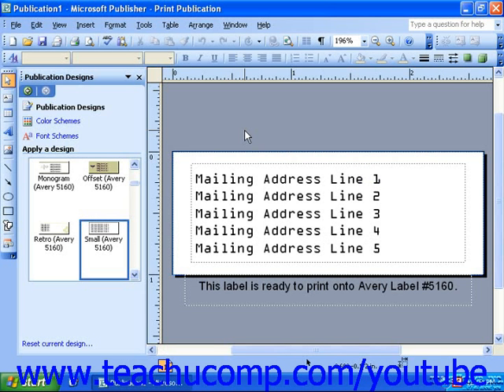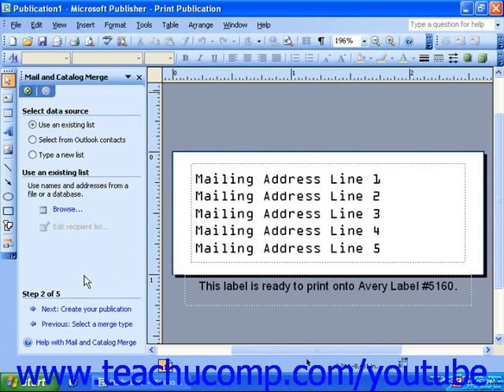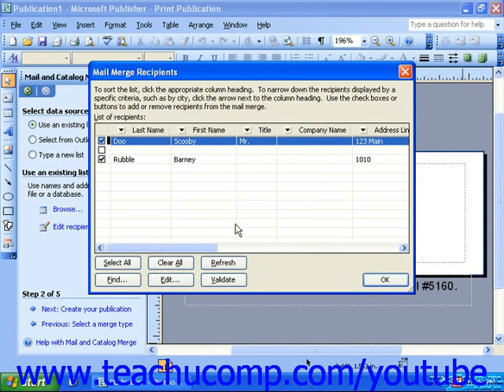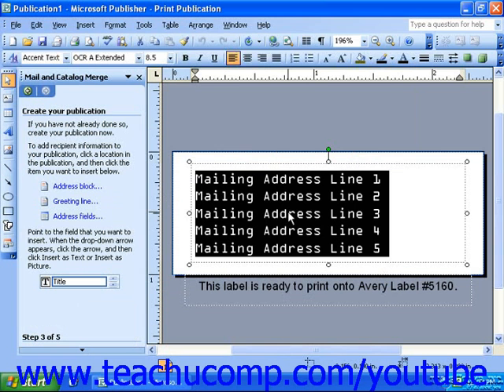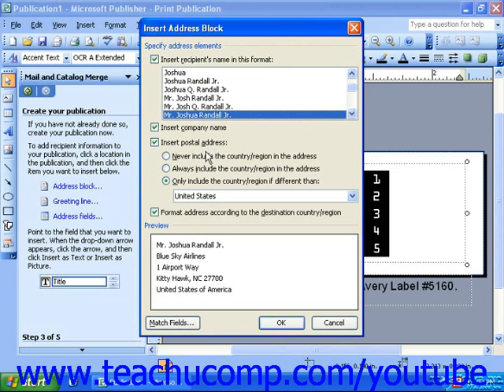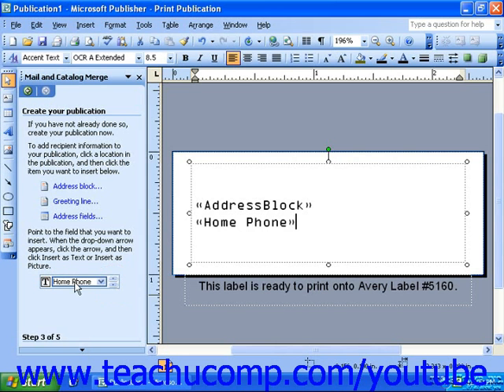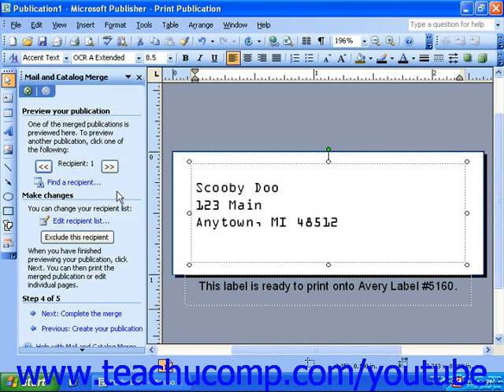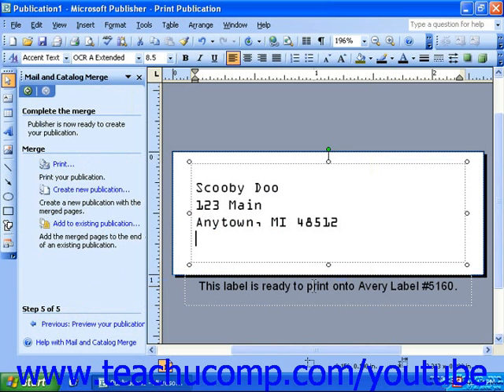Publisher 2003 Tutorial Merging Data with a Publication Microsoft Training Lesson 11.13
Learn how to merge data with a publication in Microsoft Publisher A clip from Mastering Publisher Made Easy v. 2003. - the most comprehensive Publisher tutorial available. Visit us today!